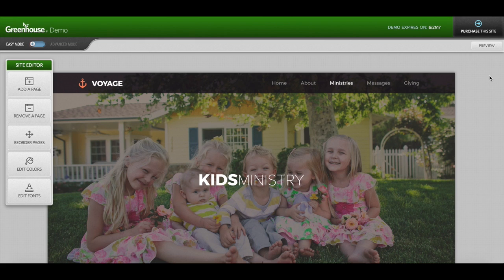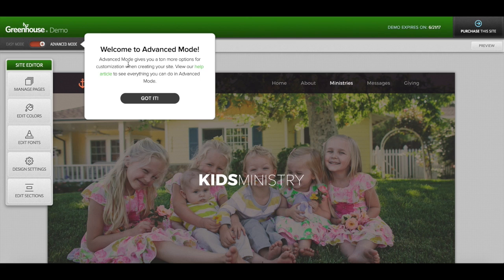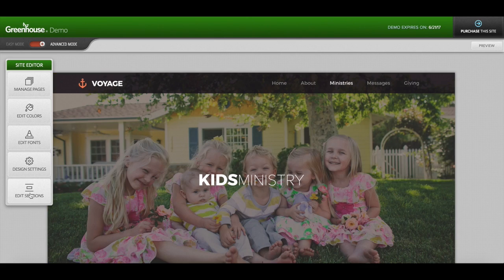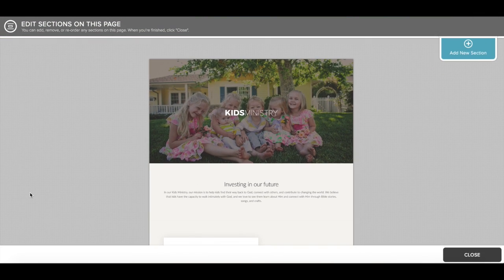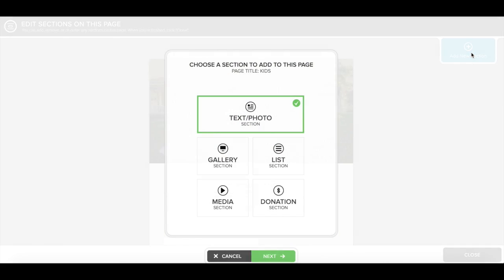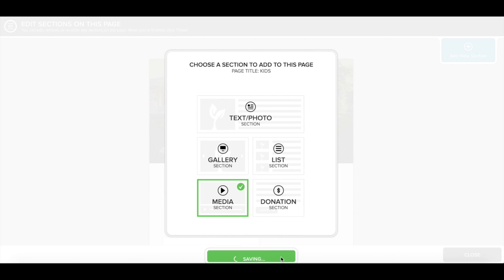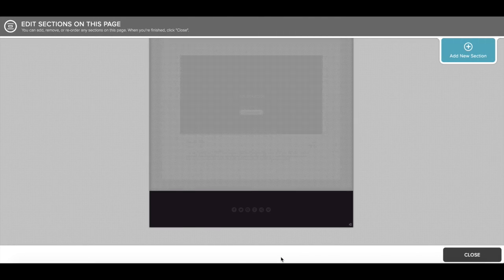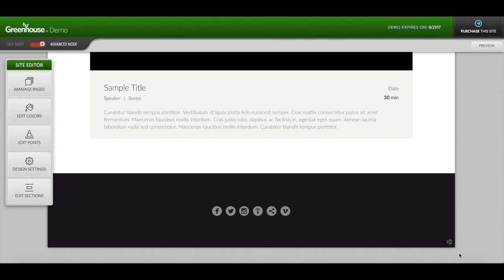Adding A Media Section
In this video, we walk through how to add a media section to a page.